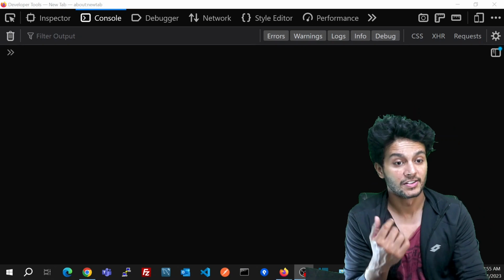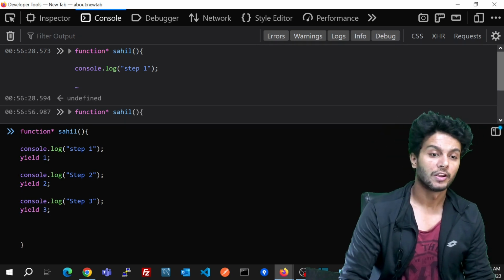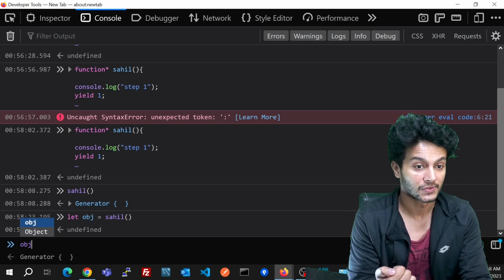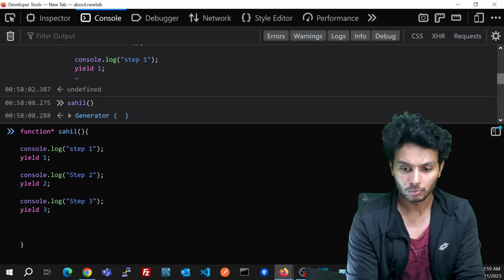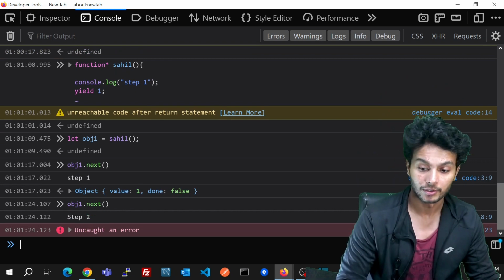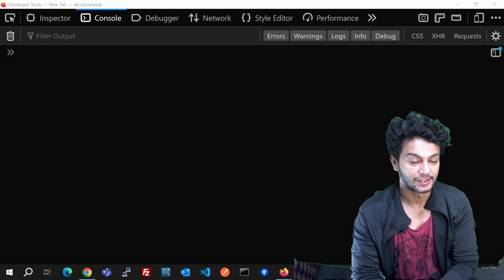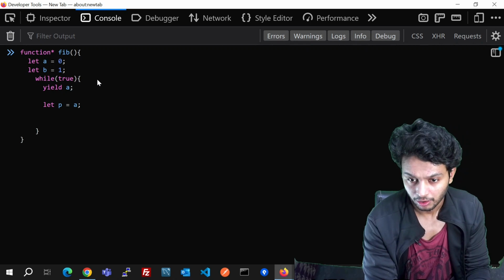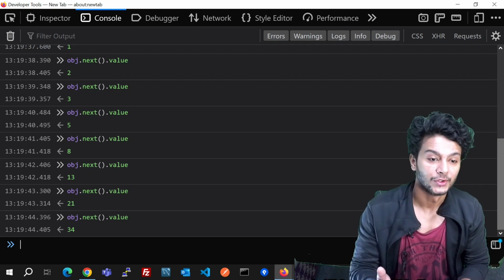Generators in JavaScript 🔥 (Generator functions, objects, and methods) | JavaScript Simplified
A generator in JavaScript is simply a process which be paused and resumed multiple time and can yield multiple values.

I this video I have explained about : What are generators, generator objects and generator methods like next, return, throw .

Cheers,
Sahil Ahlawat